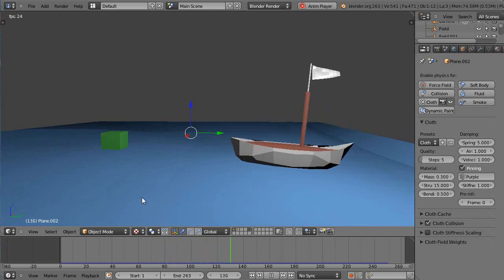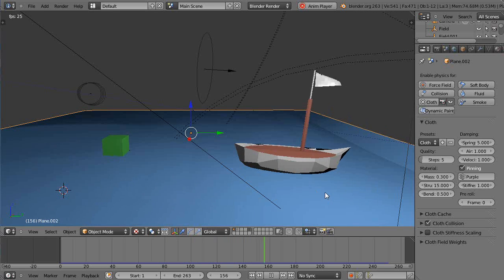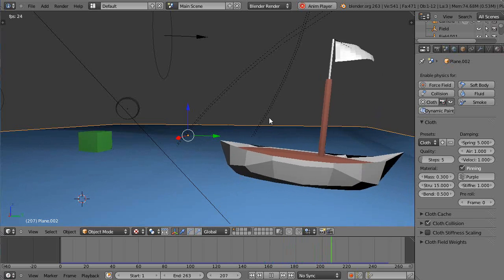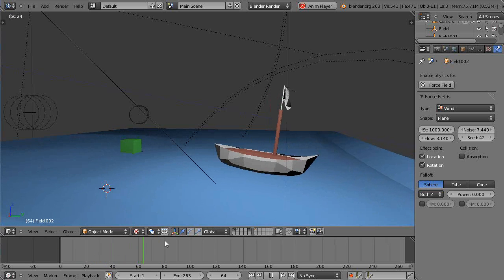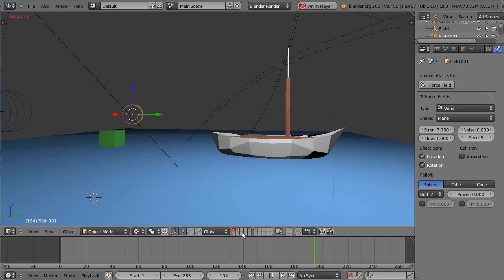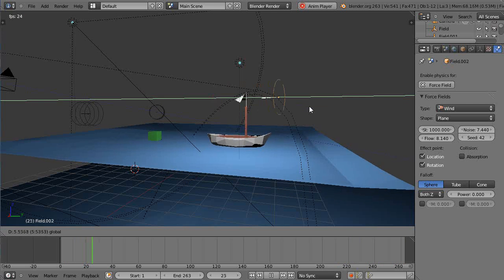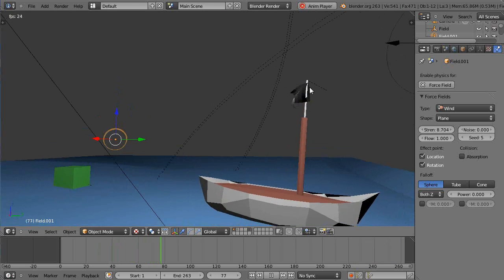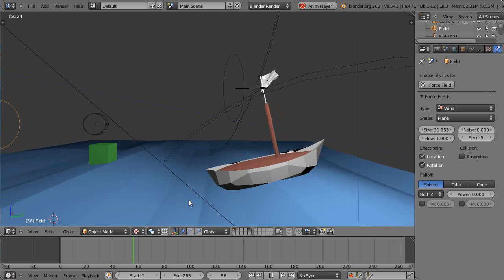Blender 2.6 Tutorial - Making a Boat bob in the Water - Part 3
This is part three of a multi-part tutorial on making a boat float around on the ocean. You should be well-grounded in the basics of Blender, via my many basic Blender tutorials, as I don't cover all the beginner details in this tutorial series.